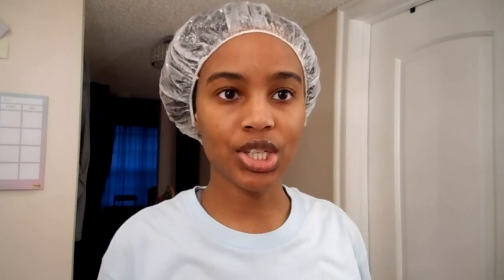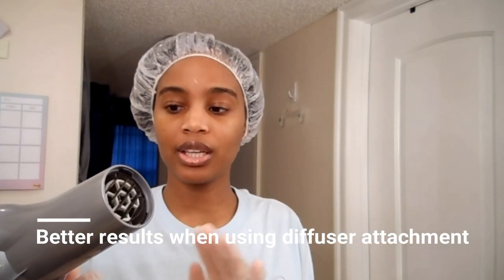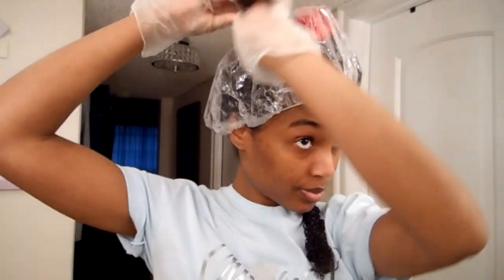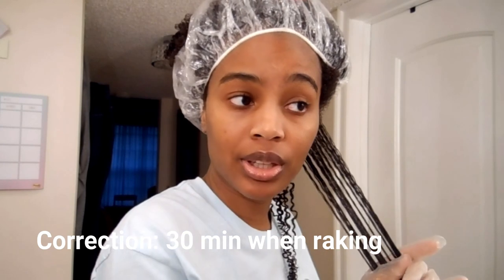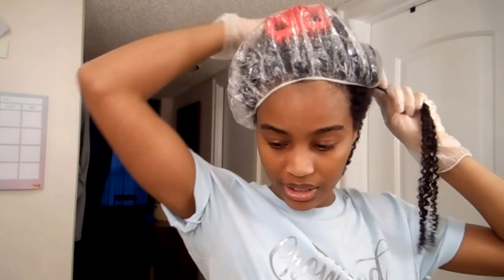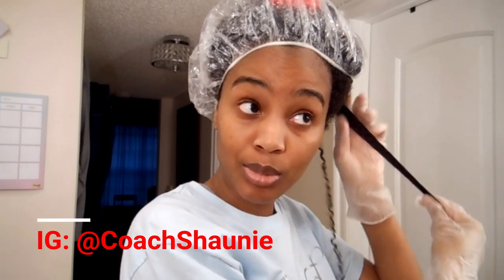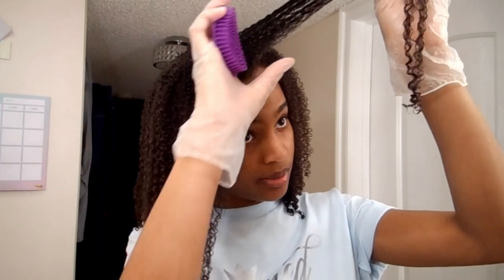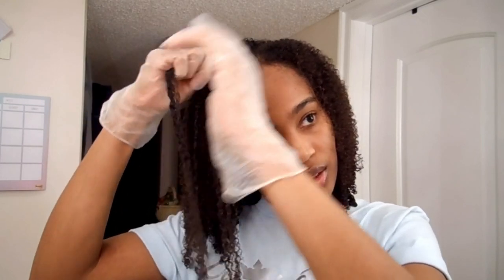Updated Wash and Go Routine (Talk Through)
Here is an updated version of my weekly wash and go process. The best thing I discovered was that applying my styling products in the shower on soaking wet hair, has made my wash days so much easier. Plus my hair is so much more HYDRATED.

Styling tip: For a more natural carefree looking wash and go, use less gel. For a more polished and defined wash and go, apply more gel.

Products used:
Mielle Organics Coiling Custard (1st)
Eco Styler Gel (2nd)

Everything else that was used:
Vinyl Gloves
Shampoo brush
Processing cap
Jaw Hair Clips
Revlon 1875 Ionic Ceramic Blow Dryer

Video recorded: October 23. 2020

Have any questions or ideas of what videos you would like to see next? Leave them in the comment section below.